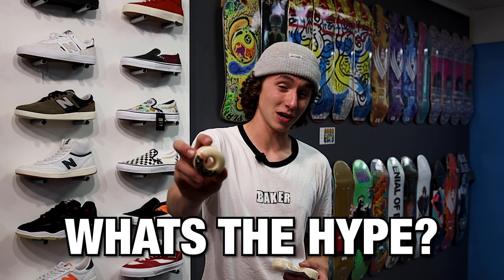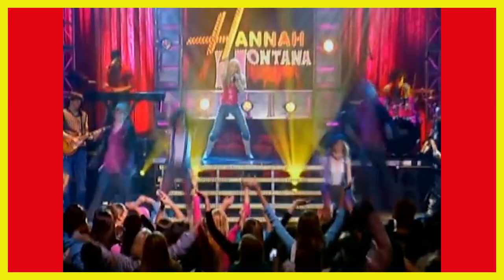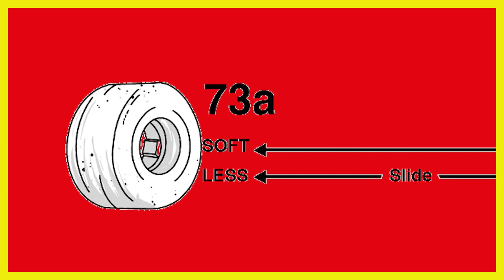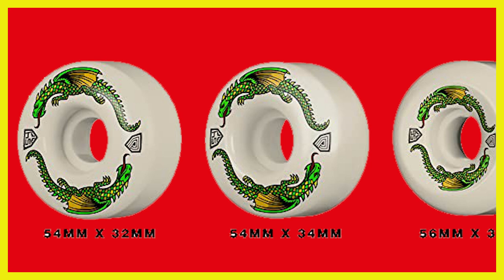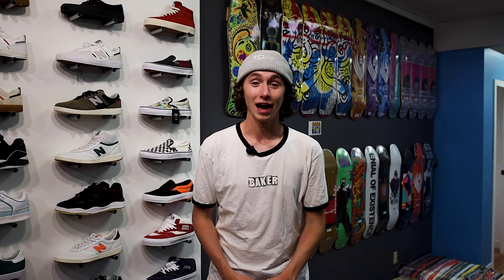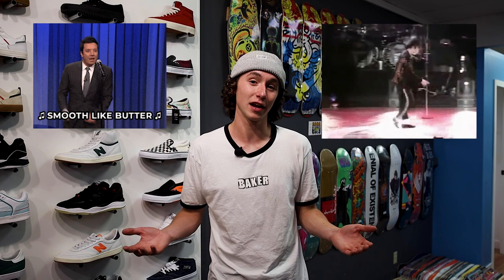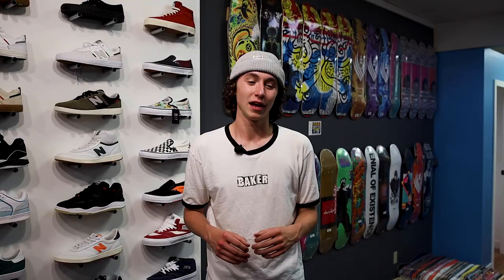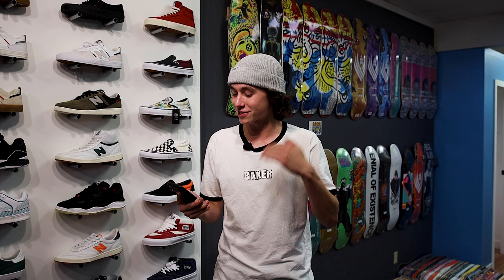What's different about Powell Peralta Dragon Wheels?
The Internet has been exploding with chatters of the Powell Peralta Dragon wheels.